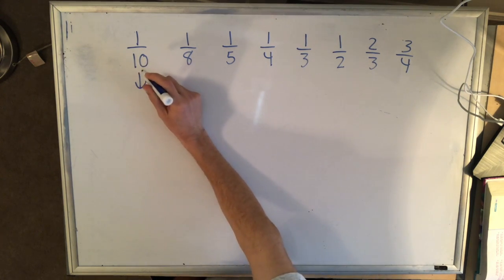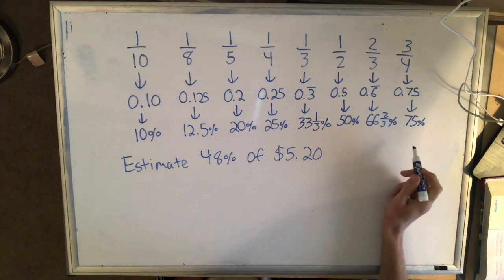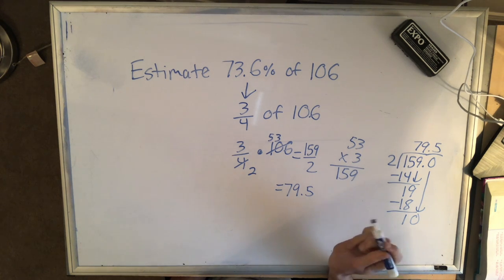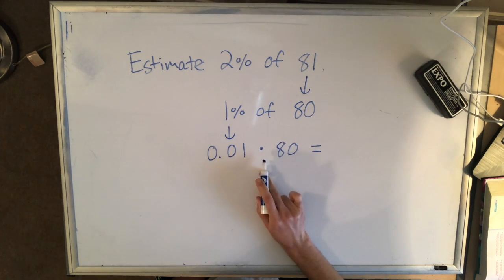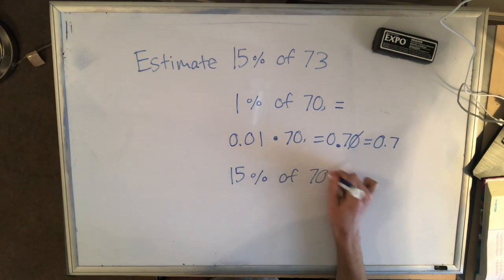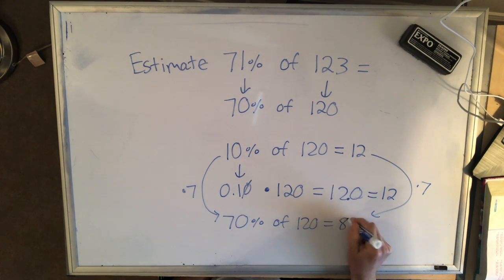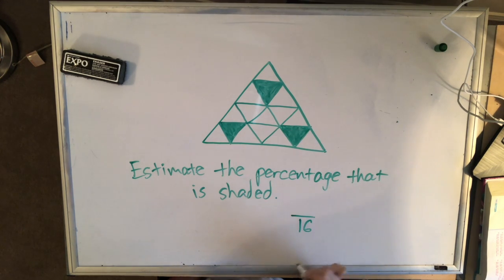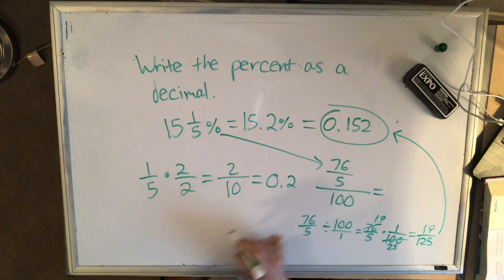7.7 Estimate with Percents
This video is about 7.7 Estimate with Percents